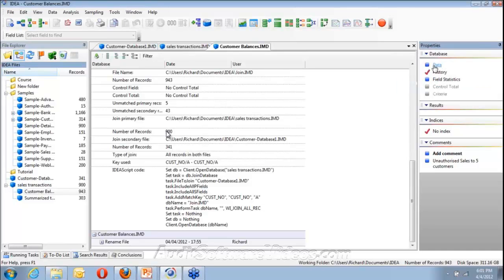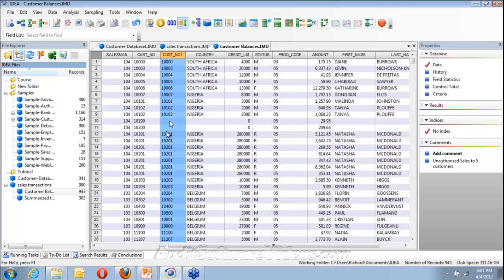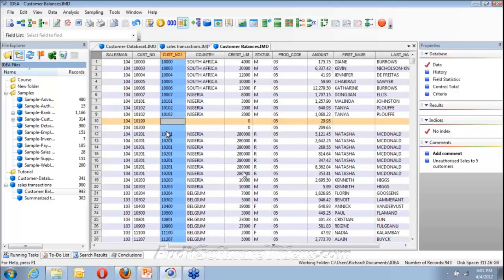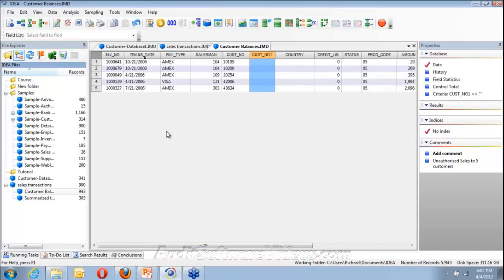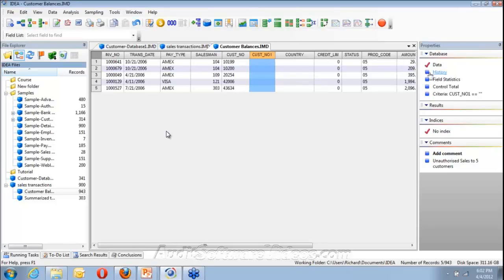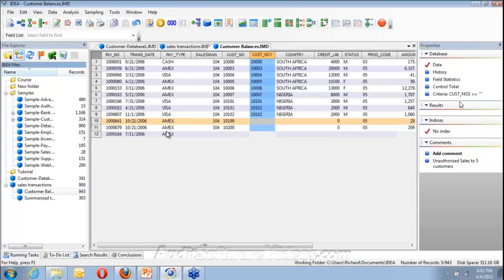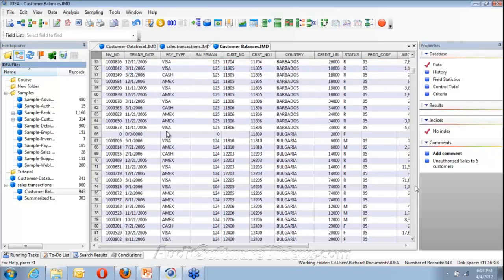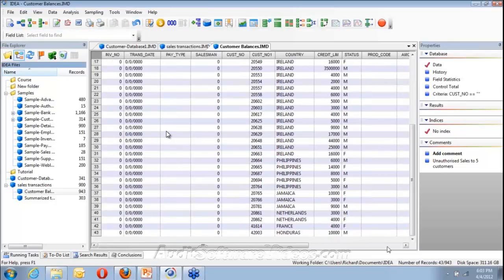IDEA Basic Data Analysis Part 5 Ver 2 Copy